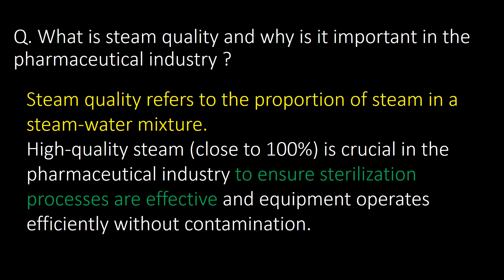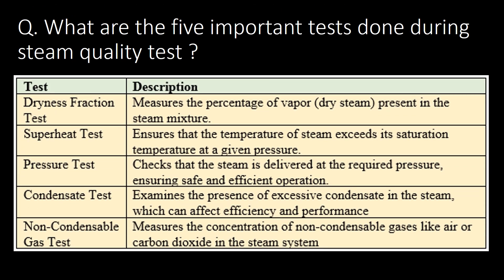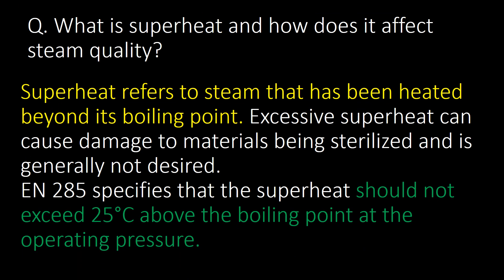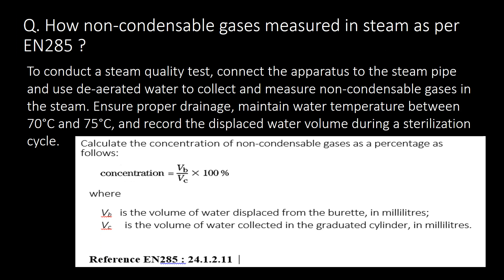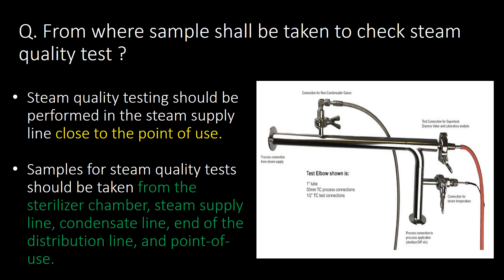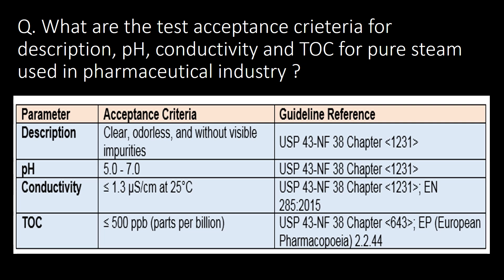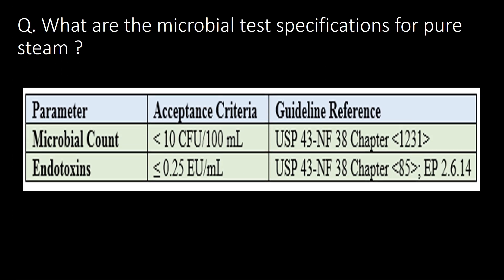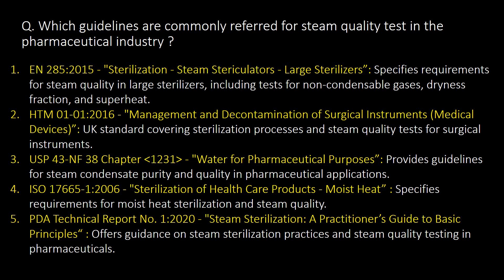Steam Quality Test in Pharmaceutical industry l Interview Question and answers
Questions covered:
Q. What is steam quality and why is it important in the pharmaceutical industry?
Q. What is the main guideline for steam quality testing in the pharmaceutical industry?
Q. What are the five important tests done during steam quality test?
Q. Why dryness testing is performed for steam?
Q. What is limit for dryness value as per EN285 ?
Q. What is superheat and how does it affect steam quality?
Q. Which type of gases are measured during non condensable gases test in Steam Quality Test ?
Q. How non-condensable gases measured in steam as per EN285 ?
Q. What is the acceptable range for non-condensable gases in steam according to EN 285 ?
Q. From where sample shall be taken to check steam quality test ?
Q. What are common five reasons for failing steam quality test result  in pharmaceutical industry ?
Q. What are the test acceptance crieteria for description, pH, conductivity and TOC for pure steam used in pharmaceutical industry ?
Q. What are the microbial test specifications for pure steam ?
Q. When we should perform steam quality test ?
Q. Which guidelines are commonly referred for steam quality test in the pharmaceutical industry ?